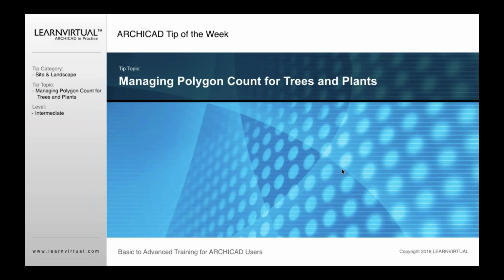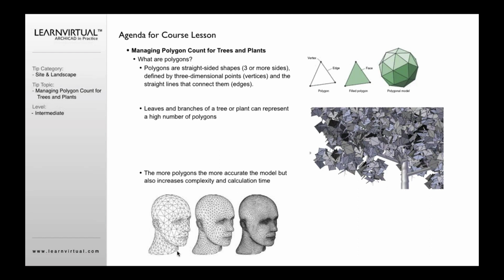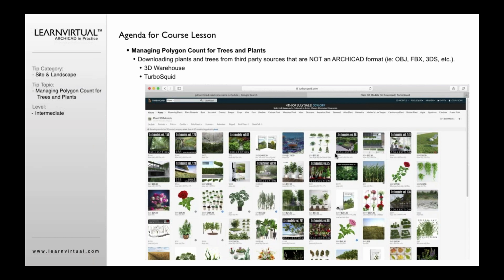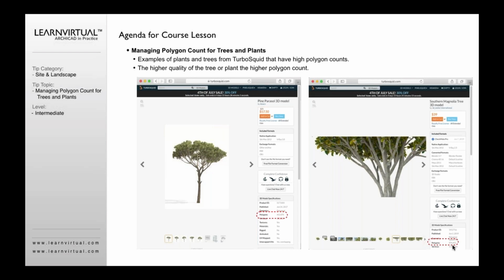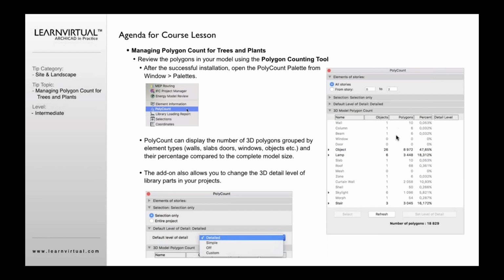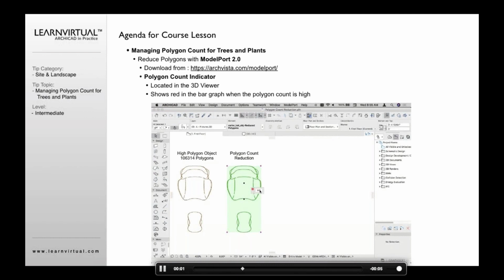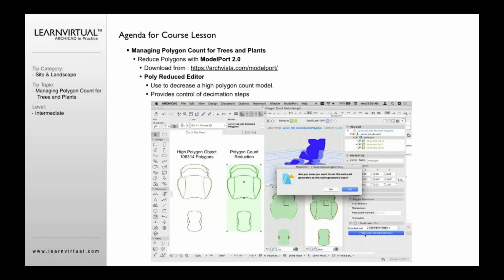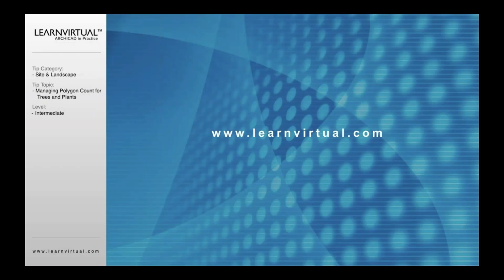Managing Polygon Count for Trees and Plants in Archicad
The more polygons a model has, the better the image will look. However, this creates complexity and calculation time. Discover how to reduce this count for trees and plants in Archicad.